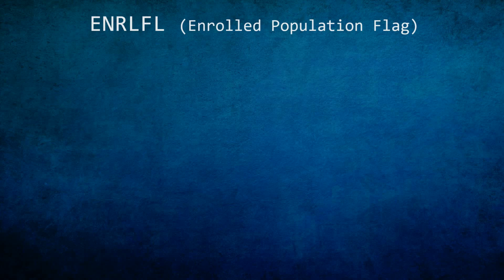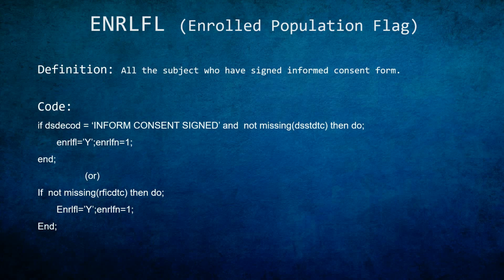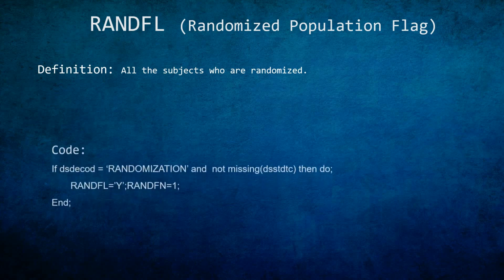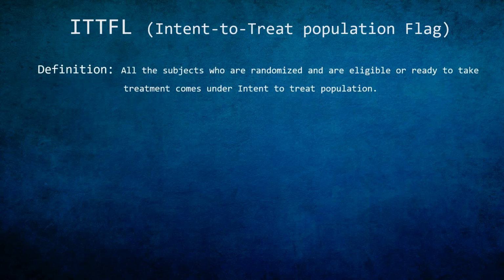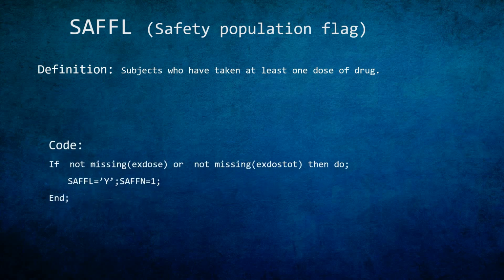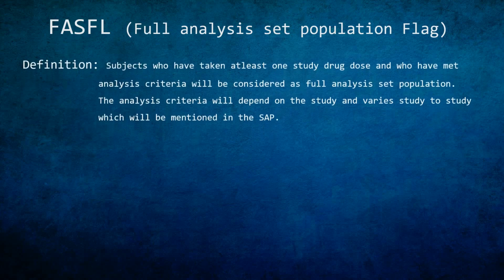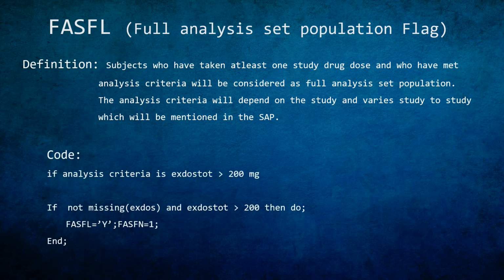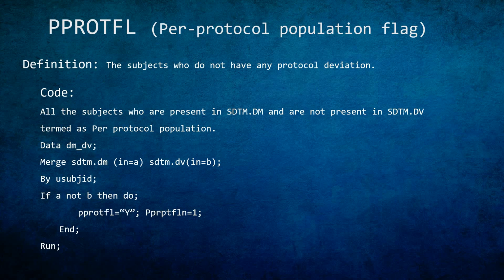Subject level population flags in ADSL | Clinical SAS programming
Hi All,
In this video I have discussed Subject level population flags in ADSL dataset which are used to subset data to include intended population.